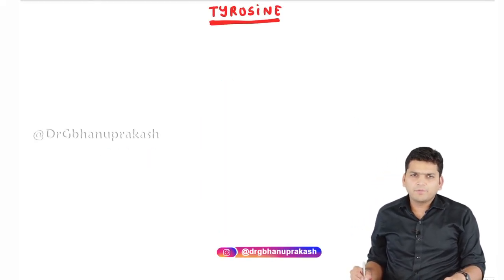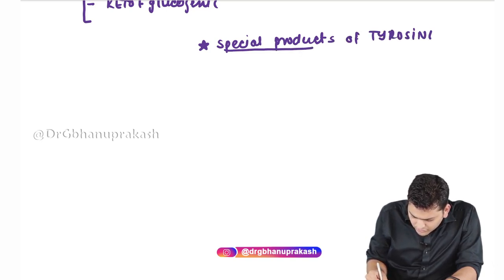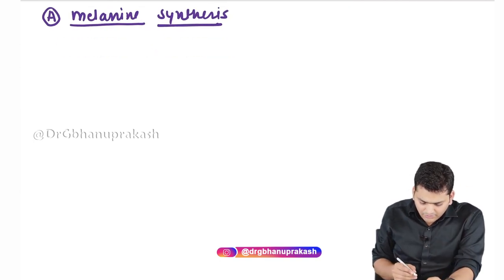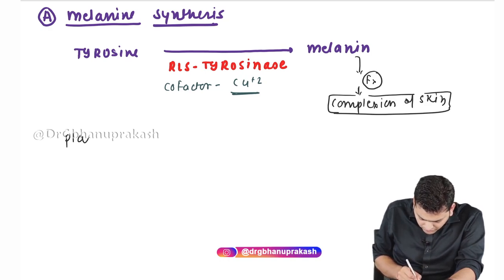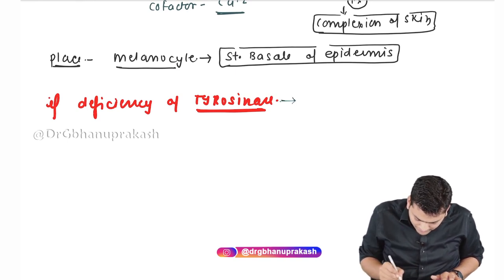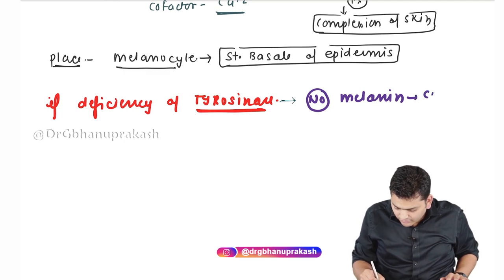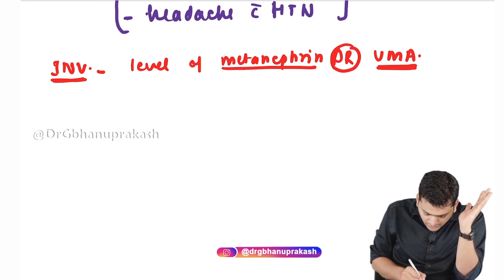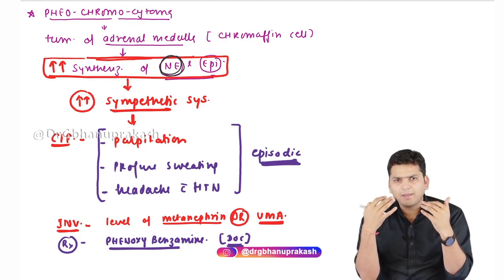Tyrosine metabolism and related disorders : Medical Biochemistry : Dr Priyansh Jain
Tyrosine is an aromatic amino acid important in the synthesis of thyroid hormones, catecholamines, and melanin. Impaired catabolism of tyrosine is a feature of several acquired and genetic disorders that may result in elevated plasma tyrosine concentrations

Four autosomal-recessive disorders result from deficiencies in specific enzymes in the tyrosine catabolic pathway: hereditary tyrosinemia (HT) types 1, 2, and 3 and alkaptonuria (AKU). Except for AKU, these disorders result in elevated blood tyrosine levels.

Hypertyrosinemia is caused by a variety of genetic and acquired disorders. Acquired disorders are more common

HT1 (hepatorenal tyrosinemia) is characterized by severe, progressive liver disease and renal tubular dysfunction. Most patients present in early infancy with failure to thrive and hepatomegaly. Nitisinone is the medical treatment of choice.

HT2 (oculocutaneous tyrosinemia) is characterized by early development of eye and skin abnormalities that usually become apparent in the first year of life. HT2 should be suspected in patients with typical signs or elevated tyrosine levels on newborn metabolic screening. Management consists of a diet low in tyrosine and phenylalanine.

HT3 is a rare disorder. Affected patients often have neurologic dysfunction (ataxia, seizures, mild psychomotor retardation) but no other systemic involvement. Treatment consists of a diet low in tyrosine and phenylalanine.

AKU should be suspected in patients whose urine appears normal when fresh but turns dark brown or black if left standing after alkalinization. Patients with AKU usually are asymptomatic in childhood. During the third decade, deposits of brownish or bluish pigment become apparent in the ear cartilage and sclerae. Tyrosine levels are normal. No approved therapy is available. Dietary restriction of tyrosine and phenylalanine reduce the excretion of homogentisic acid (HGA), although the clinical effect is limited. Clinical trials with nitisinone are ongoing and have shown promise.

Transient tyrosinemia of the newborn is the most common acquired cause of hypertyrosinemia. It is caused by immaturity of 4-OH phenylpyruvate dioxygenase (HPD) and occurs in approximately 10 percent of preterm infants and in some term infants.

Hepatocellular dysfunction of any etiology can result in elevated plasma tyrosine levels and excretion of increased amounts of tyrosine metabolites in urine. The tyrosine levels usually are  less than 500 micromol/L.